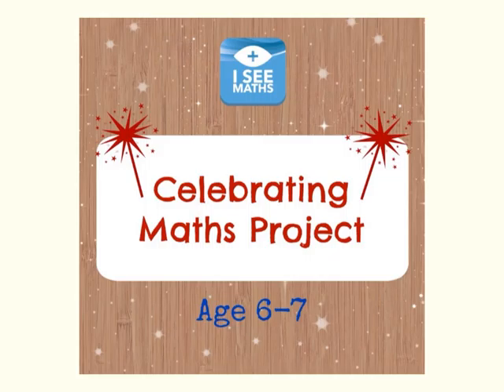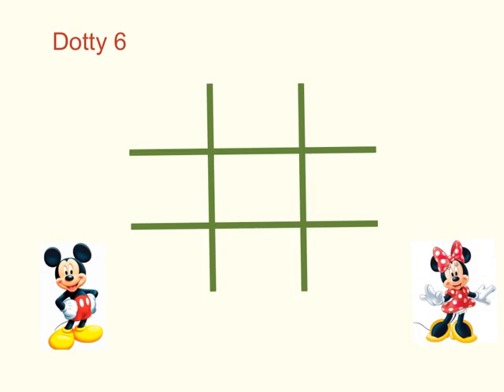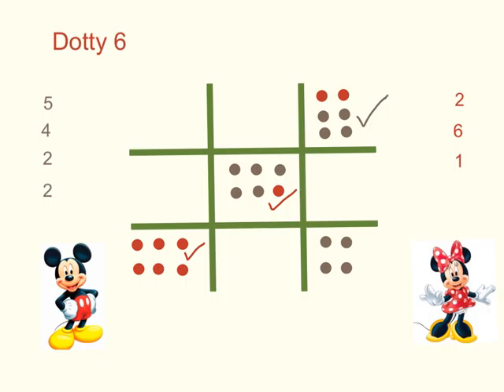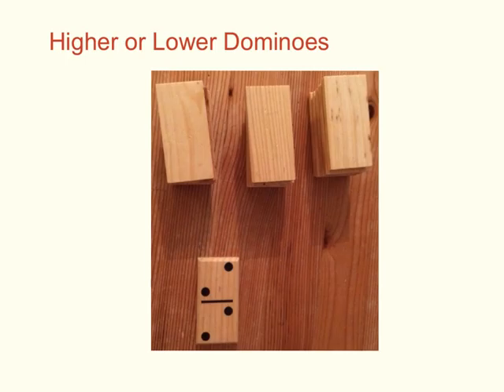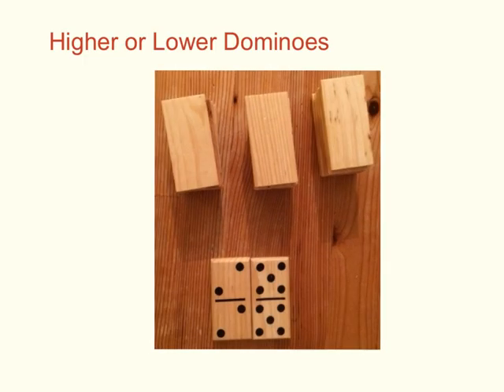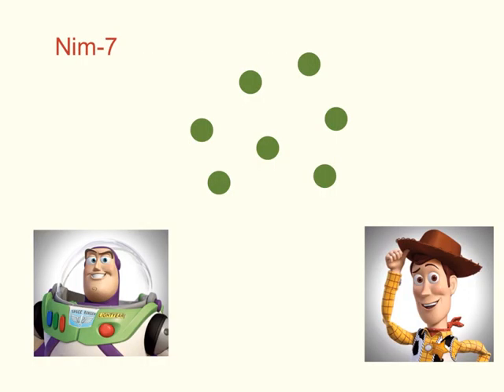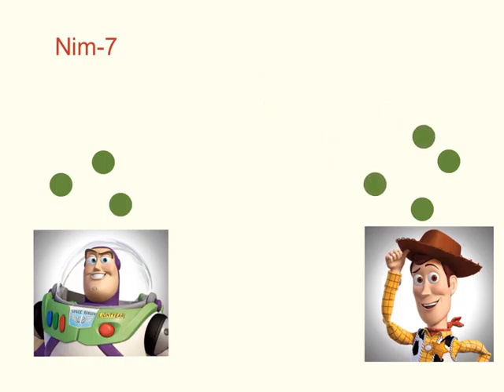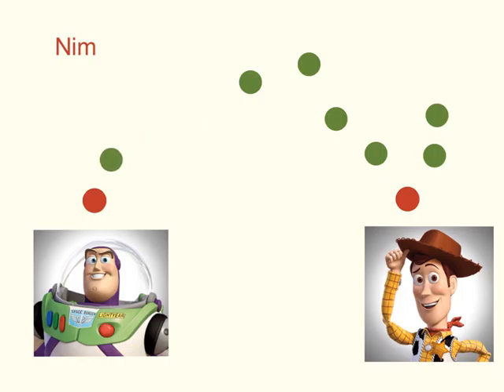Celebrating Maths 6-7 BHPS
Games for parents and children aged 6-7 to enjoy together